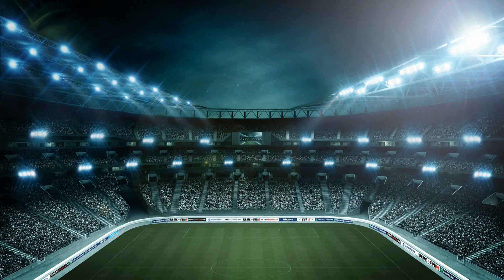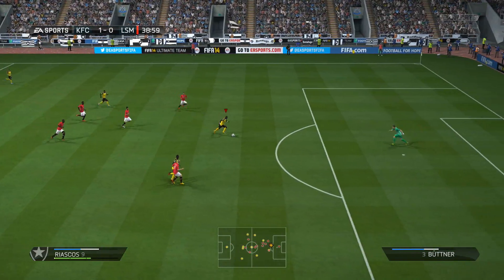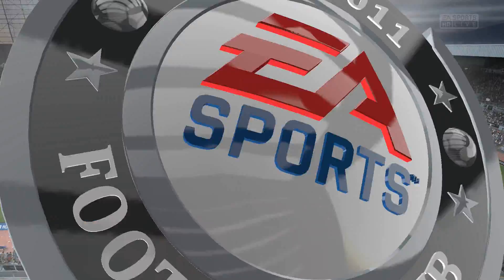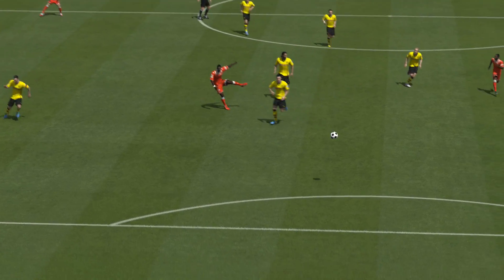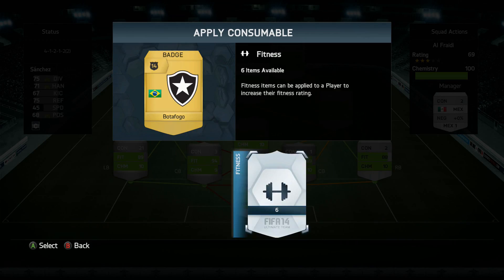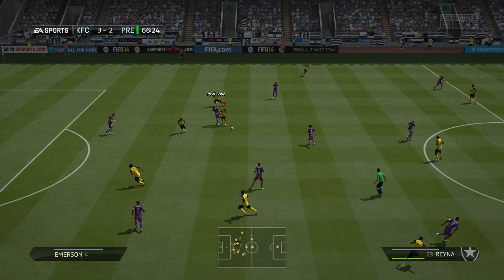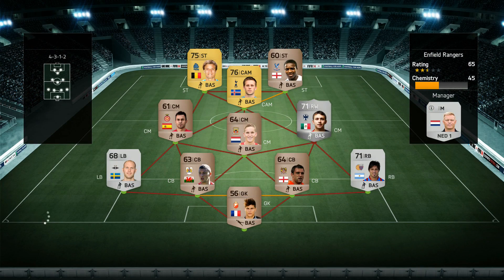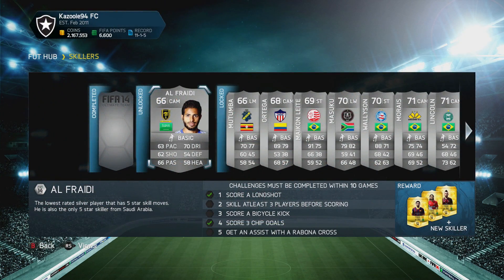FIFA 14 - Skilling to Glory S2 ''Riascos Hattrick'' Episode 5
1000 likes would be awesome and much appreciated! :)
Hope you enjoy the 5th episode of Skilling to Glory Season 2 on FIFA 14 Ultimate Team Next Gen. (Xbox One & PS4 Gameplay)

• Music: The Film - Can You Touch Me (FIFA 06 Soundtrack)